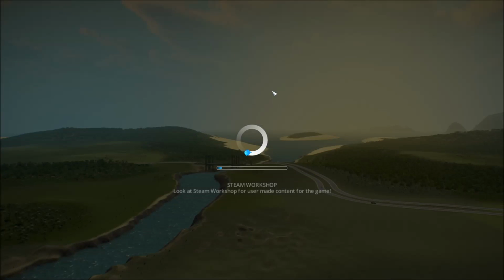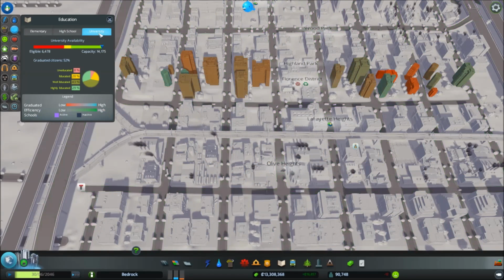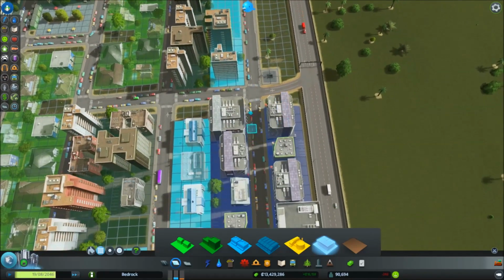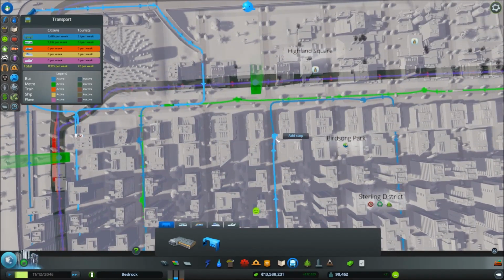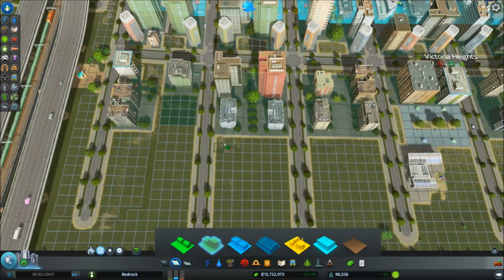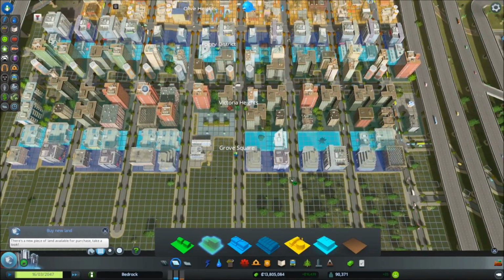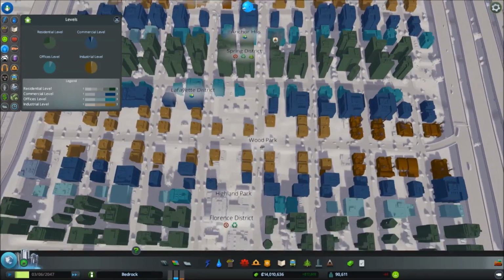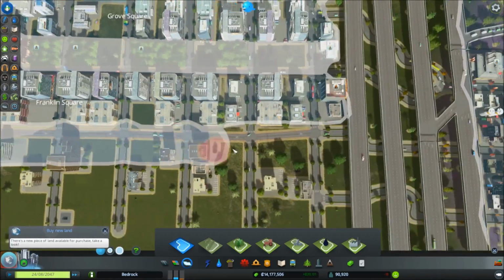Cities Skylines Road to 1 Million(HM) EP 36 "A zero sum game"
In this video I try to expand, and I do in my new tile, but the the same time because of rebalances to the old parts my population stays the same while the city expands. Game v.1.0.7c